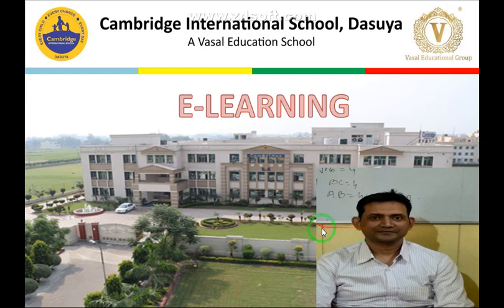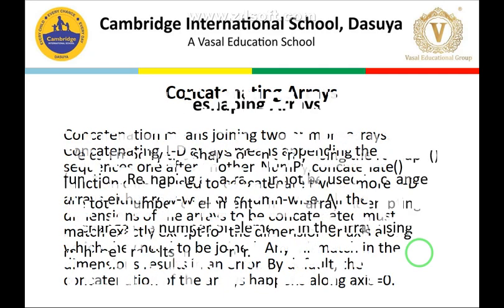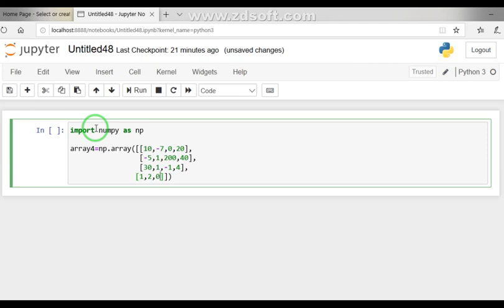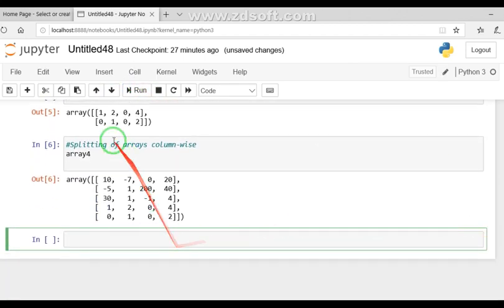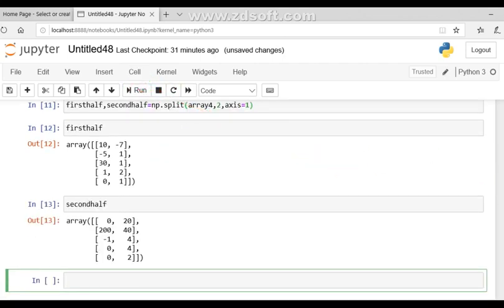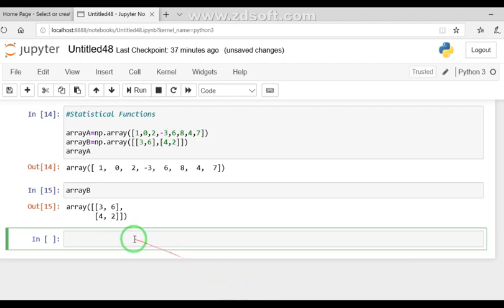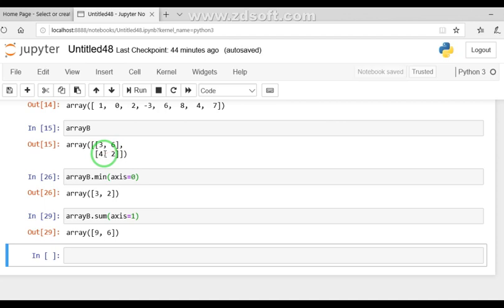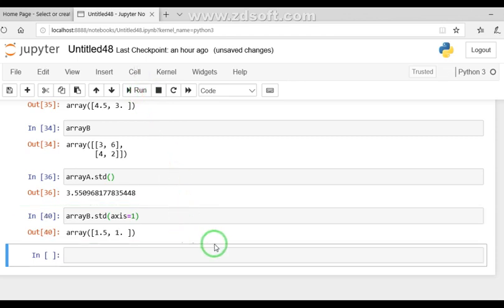Grade11 IP Splitting and Statistical Operations on Arrays 07 05 2020